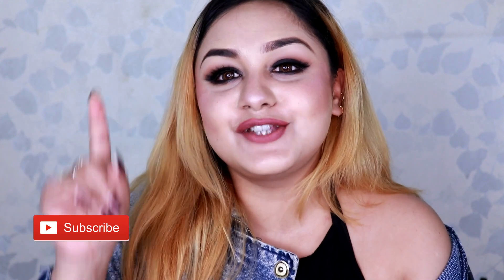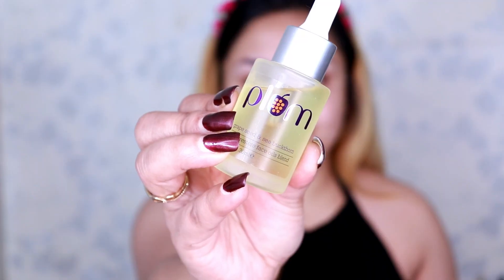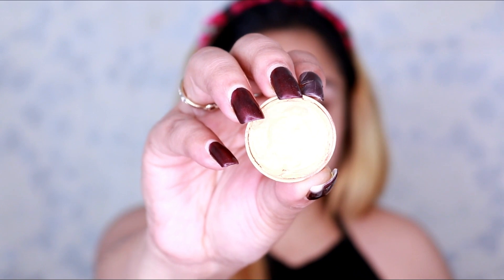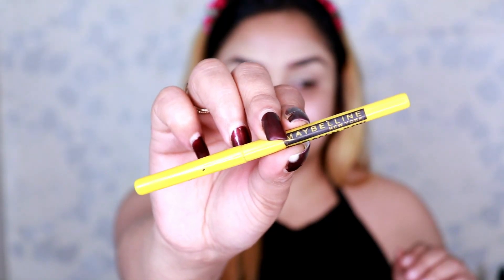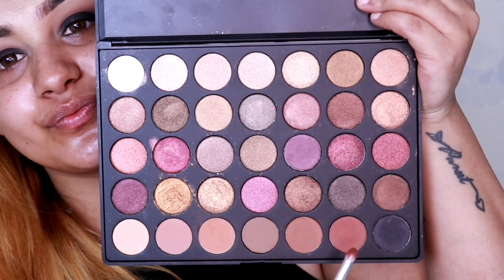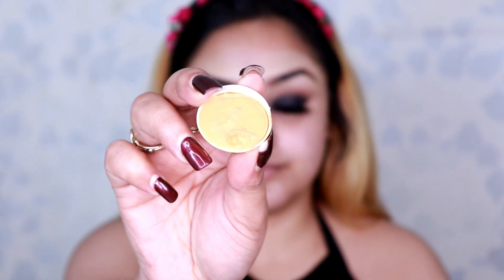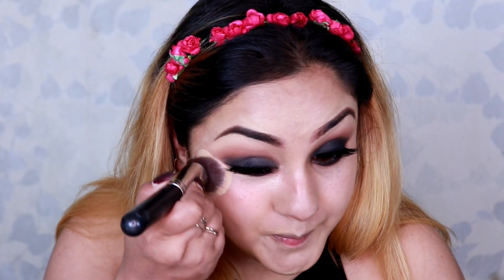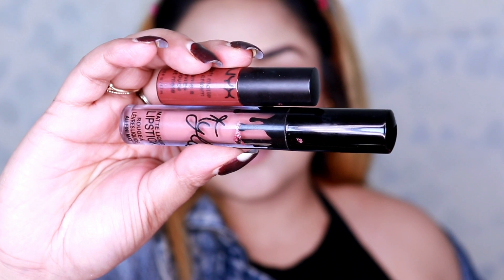Smokey Eye With Full Face Makeup Tutorial 2019| FACEDECOR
Hi EVERYONE!
This video will just simply help you to achieve classic smokey eye in the easiest way possible especially if you are a beginner that definately you have come to a right video.So,Check this video to know how using only products u can achieve smokey eye effect.

Products that i have Used :
PLUM GLOW RESTORE FACE OIL
MORPHE PALLETE 35F EYSHADOW PALETTE
MAKEUP REVOLUTION PRO BROW POMADE IN DARK BROWN & STROBE HIGHLIGHTER IN MOONLIGHT GLOW
KRYOLAN SUPRACOLORS IN DELHI 2 SHADE FS29 FOR EYE BASE,303 FOR CORRECTOR,IVORY FOR FACE BASE,NG2 FOR CONTOUR
MAYBELLINE COLLOSAL KAJAL
NYKAA SKINGENIUS BLUSH DUO IN BRAZILIAN BOMBSHELL
USHERBEAUTYSHOP EYELASHES IN BEAT
USHERBEAUTYSHOP EYELASH ADHESIVE

** ALSO THIS IS NOT A SPONSPORED POST ,THE PRODUCTS USED IS PURCHASED BY MY SELF.**

CATEGORY